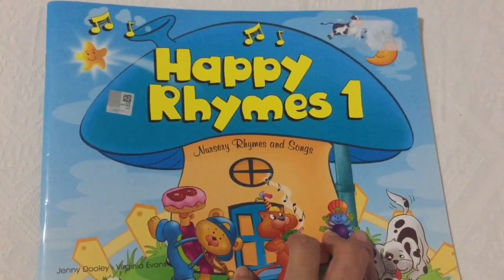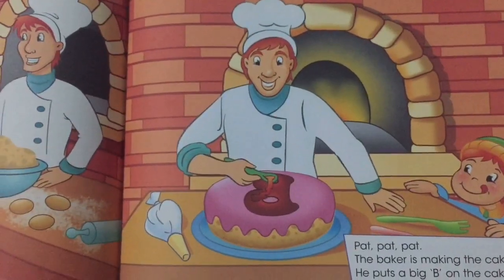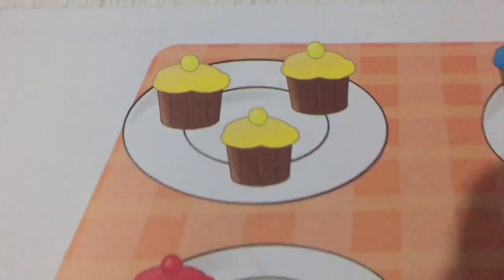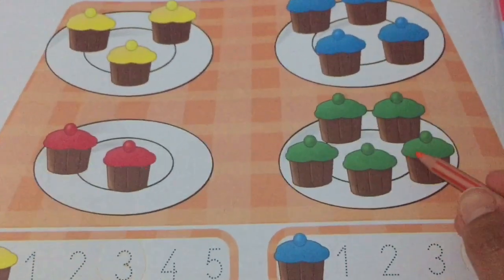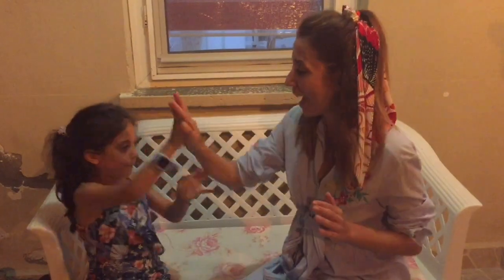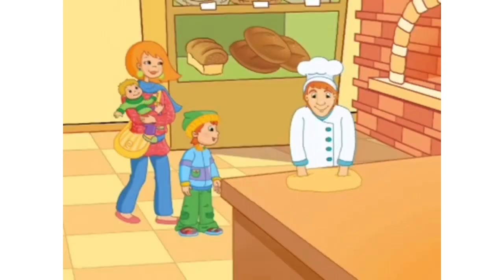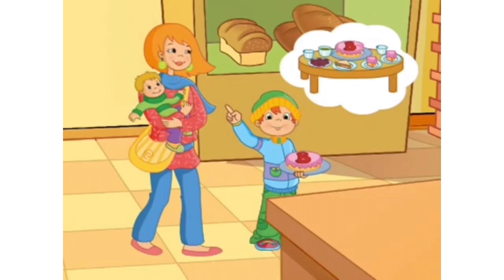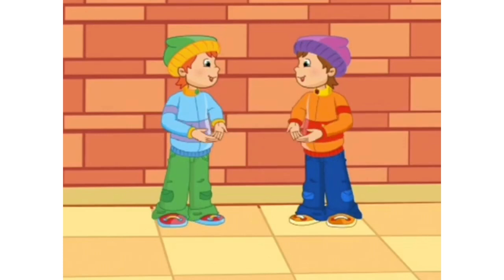Güzide Baz - Story Time - Pat A Cake. Büyük Yaş